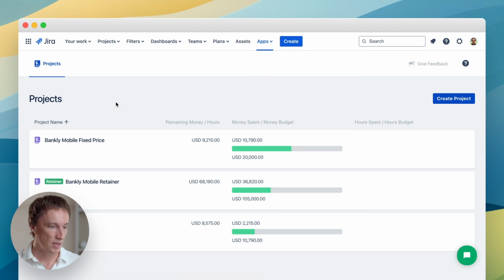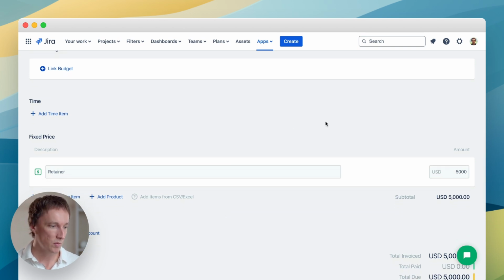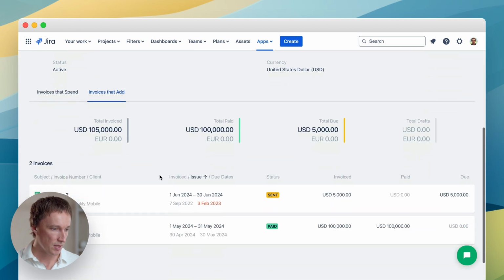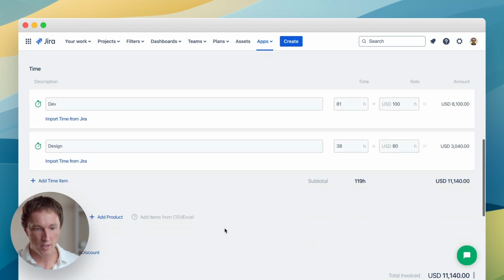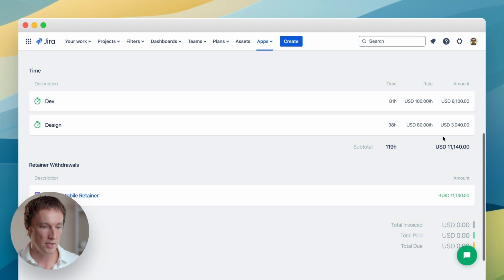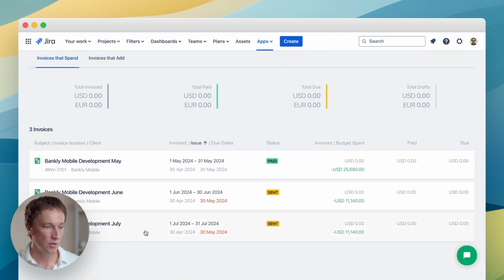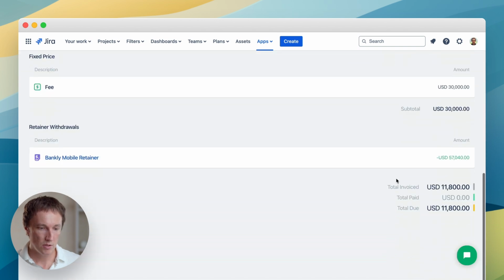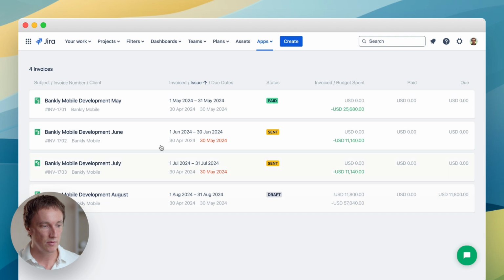How to Work with Classic Retainers in Clerk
At 👋 Hello Clerk we create amazing apps that automate financial tasks in Jira Cloud — 🌎

In this video, you'll learn how to manage classic retainers using the Clerk Invoices and Clerk Budgets apps for Atlassian Jira. Discover how to track retainer balances, create invoices for upfront payments, and generate time-and-materials invoices that withdraw from the retainer balance.